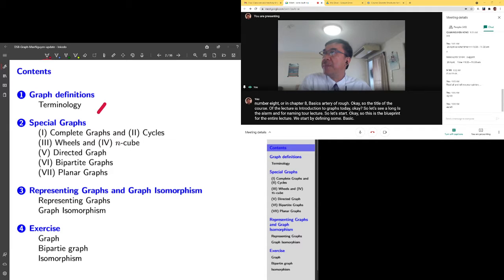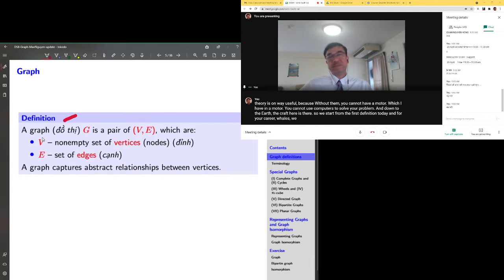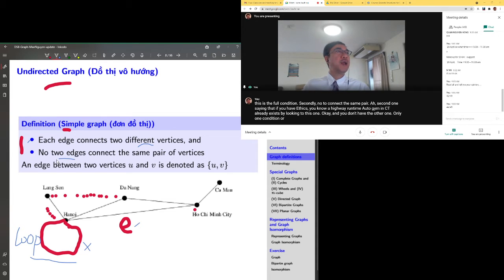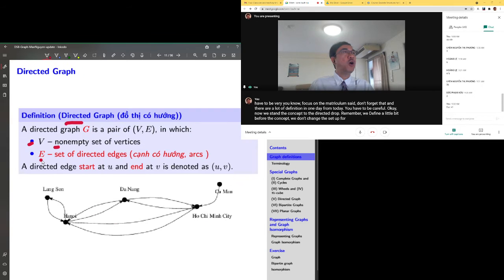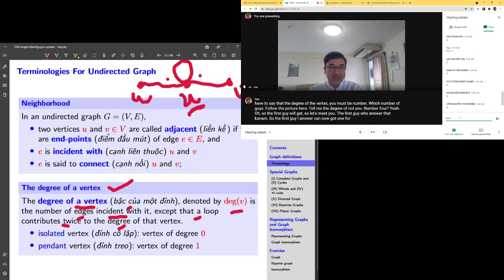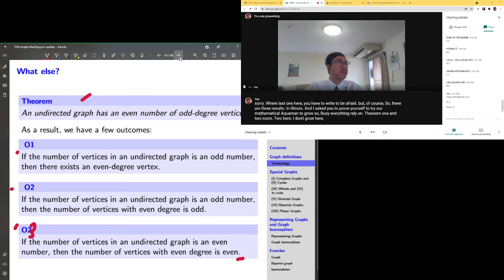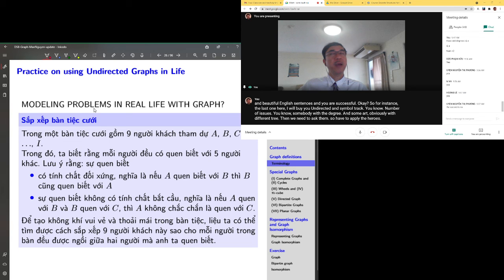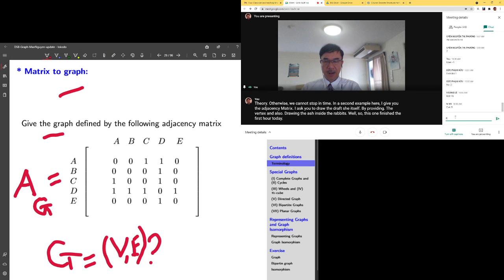DISCRETE STRUCTURES in MATH for COMPUTING